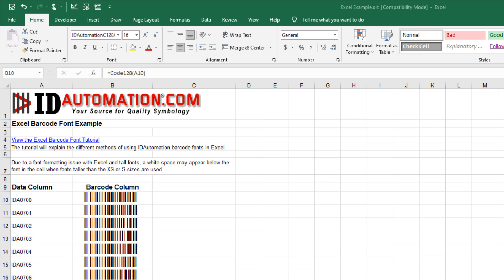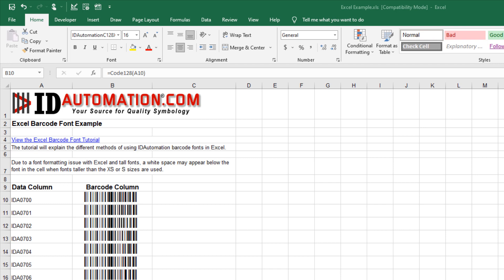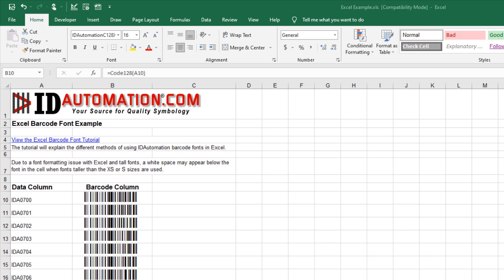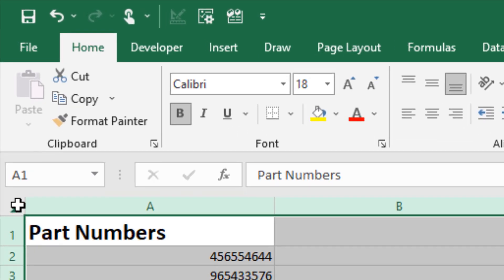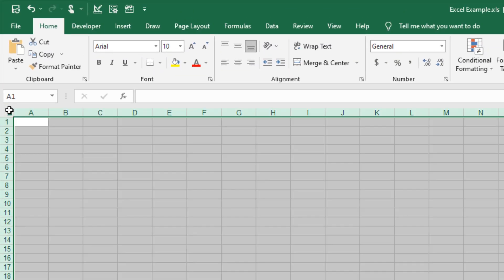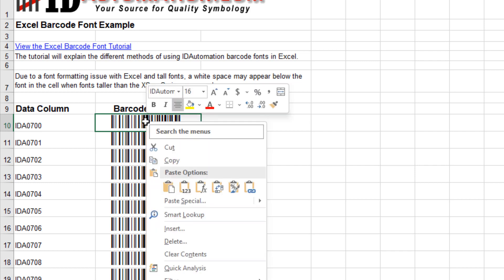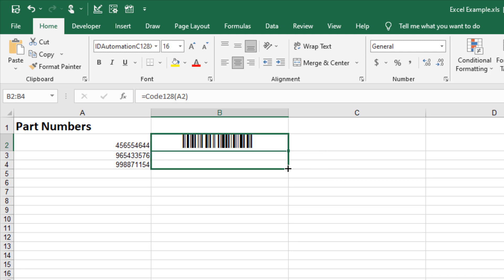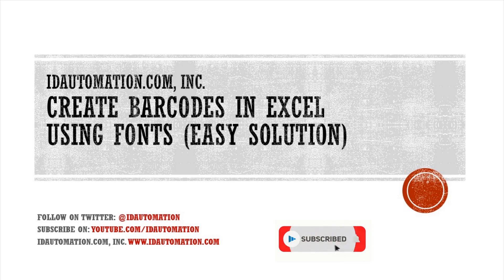Create Code 128, UPC, ITF and other Barcodes in Excel using Barcode Fonts (Quick and Easy Solution)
This video tutorial explains to Generate Code 128, UPC, ITF and others 1D barcodes in Excel using IDAutomation Barcode Fonts.